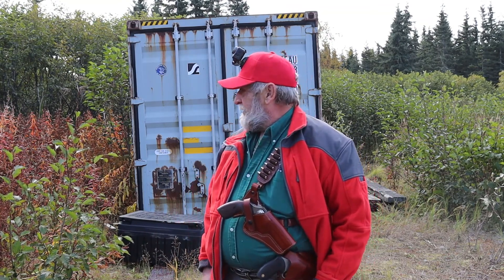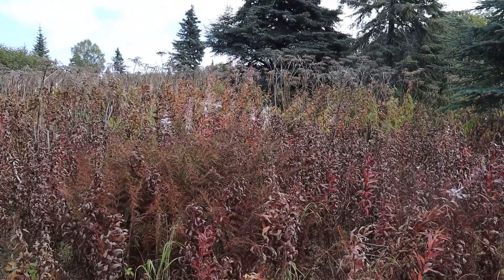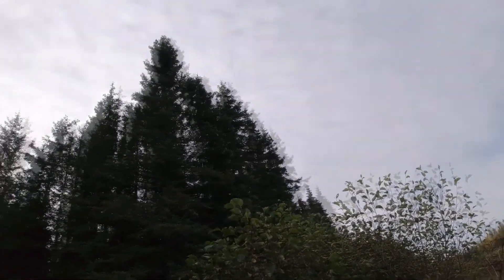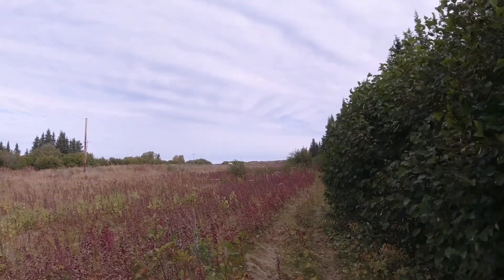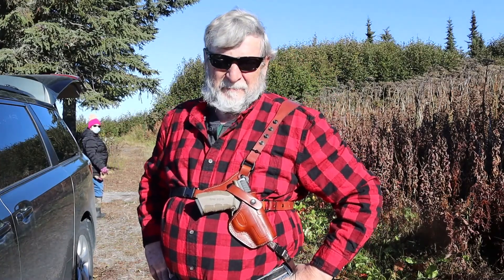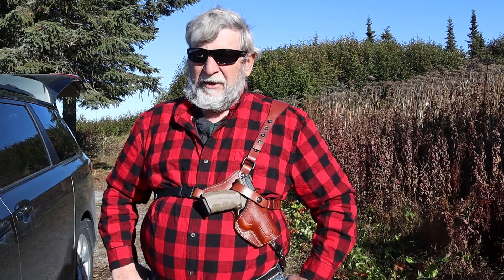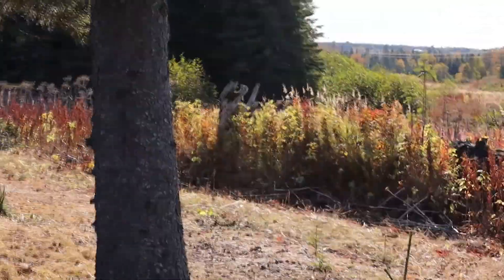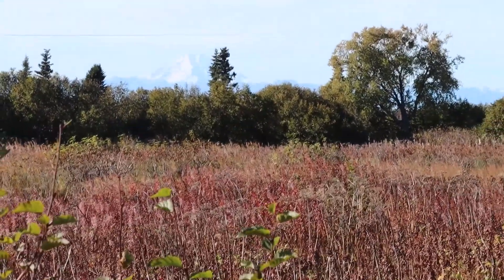The First 2 Days On The New Alaska Property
This video is a compilation of the first 2 days out at the new Alaska property.  I did quite a bit of brush cutting and was one tired old moose by the end of day 2.  So far so good.  We'll be back out at the property for the next several days, between running other errands.

Music on this video is from the YouTube music library:

Alaska Sky by Patrick Patrikios